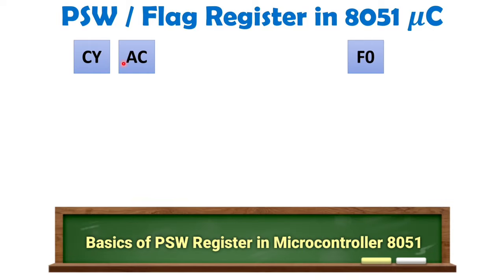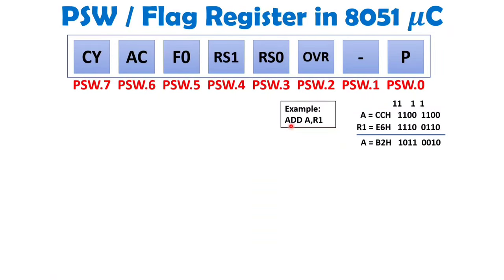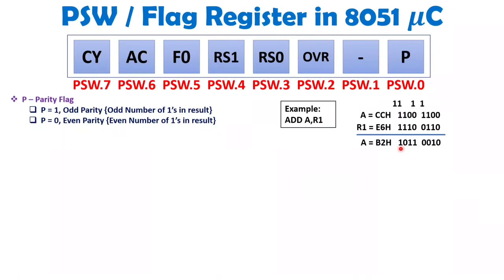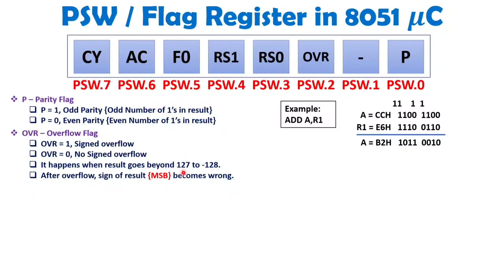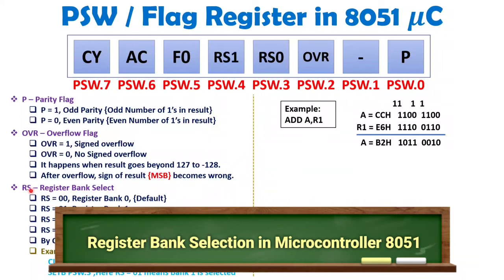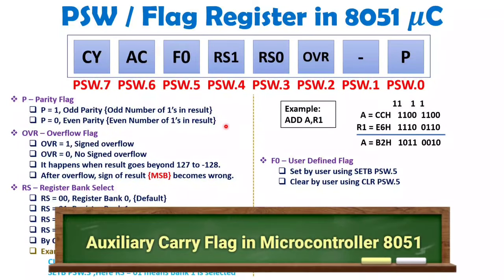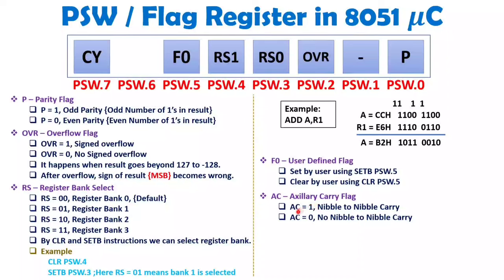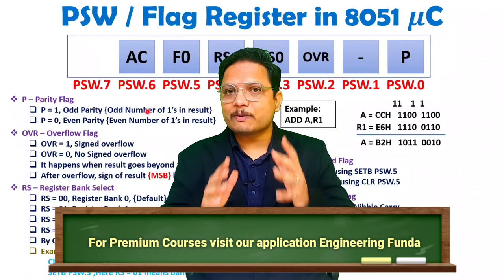Flag Register of 8051 Microcontroller Explained: Status Register and PSW Register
Flag Register of 8051 Microcontroller is explained with the following Timestamps:
0:00 - PSW - Flag Register of 8051 Microcontroller
0:28 - Basics of PSW Register in Microcontroller 8051
1:10 - Example of PSW Register in 8051
2:30 - Parity Flag in Microcontroller 8051
3:15 - Overflow Flag in Microcontroller 8051
5:15 - Register Bank Selection in Microcontroller 8051
7:03 - User Defined Flag in Microcontroller 8051
7:31 - Auxiliary Carry Flag in Microcontroller 8051
8:17 - Carry Flag in Microcontroller 8051

Flag Register of 8051 Microcontroller is explained with the following outlines:
0. 8051 Microcontroller
1. PSW - Flag Register of 8051 Microcontroller
2. PSW - Program Status Word
3. Example of PSW in 8051
4. Status Register of 8051
5. PSW Register of 8051 {Program Status Word Register of 8051}

The following Flags of Microcontroller 8051 are explained with it's working:
1. Parity Flag
2. Overflow Flag
3. Register Bank Select
4. User Defined Flag
5. Auxiliary Carry Flag
6. Carry Flag